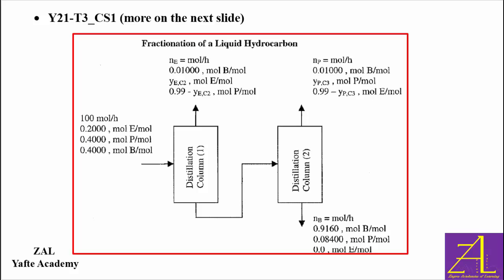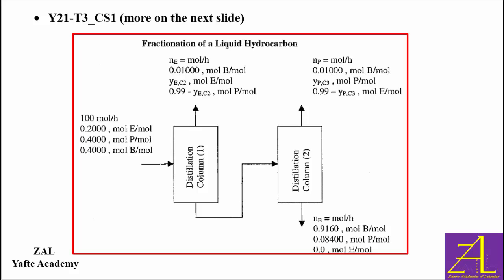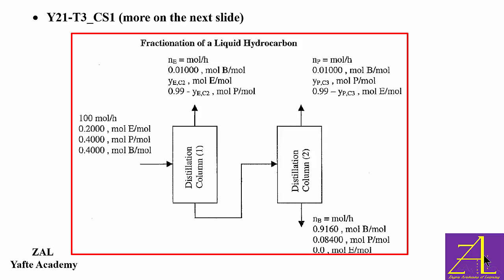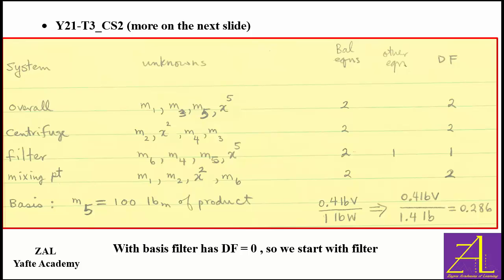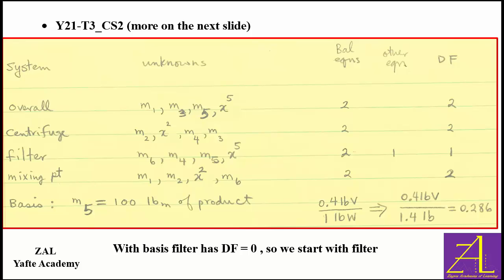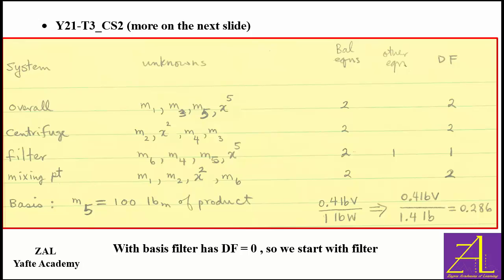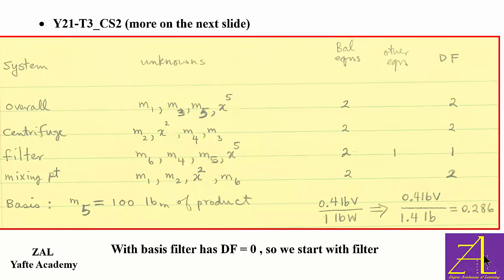Solution of Problems Involving Material Balance on Multiple Units Chemical Processes, Part 1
Solution of problems in chemical process calculation in chemical engineering curriculum are presented. The statement of these problems are available. Please visit the above web address. View Yafte Academy, Chemical Engineering Courses, Y21, Topic 3 and look for PSet2 in the section of Problems.

The problems may be identified by their numbers. The id number for a problem has 8 characters. The first three characters are for the course, the next two for the topic and the rest for the problem. For example problem Y21_T2_HY1 is a related to the course Y21 topic 2 and it is the first problem in hydraulics identified by HY1. If the solution of a problem is available you can find it in the video.

Start, 0:00
Set 2 Part 1, 1:47
Y21-T3-CS1, 2:39
Y21-T3-CS2, 4:50
Y21-T3-CS3, 9:29
Y21-T3-CS4, 10:47
Y21-T3-CS5, 13:12
Y21-T3-CS6, 14:31
Y21-T3-CS9, 16:03
Y21-T3-CS10, 17:48